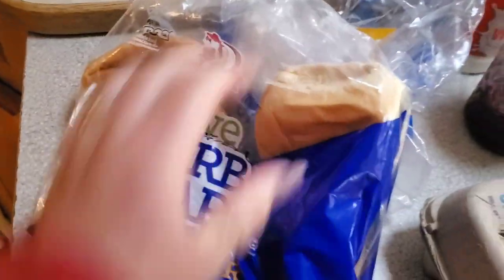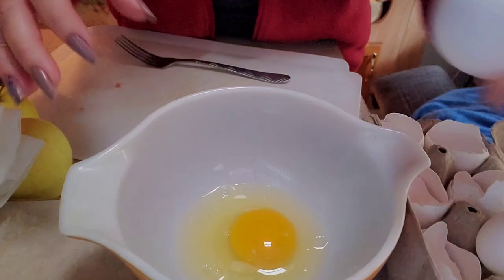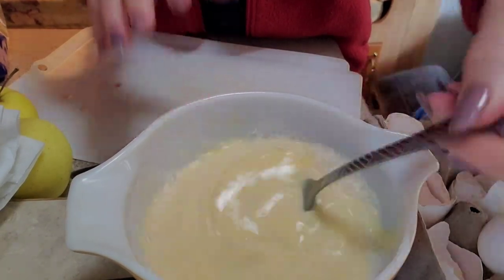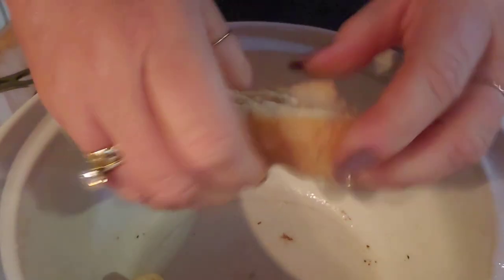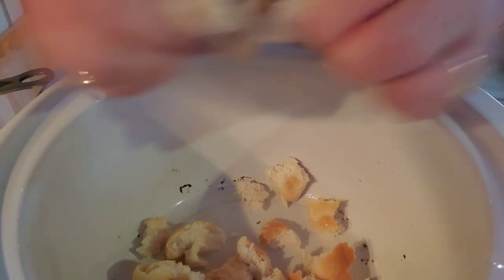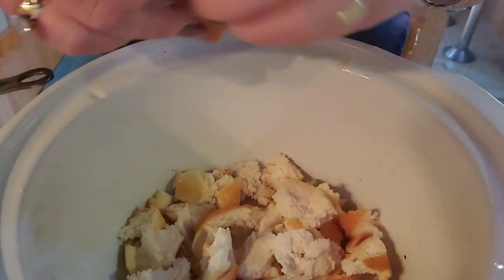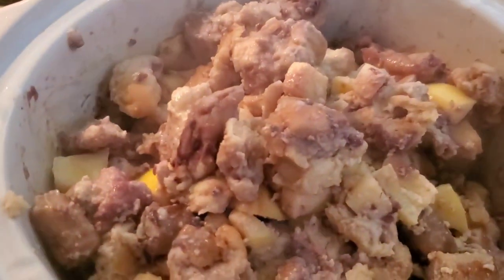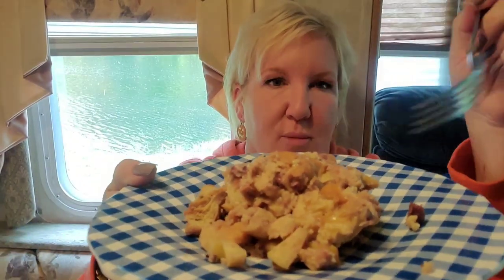CROCKTOBER!!! REFRIGERATOR CLEAN OUT ..BREAKFAST IN THE CROCKPOT!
Clean out the fridge breakfast!

Our EBAY user name raconnelly2012